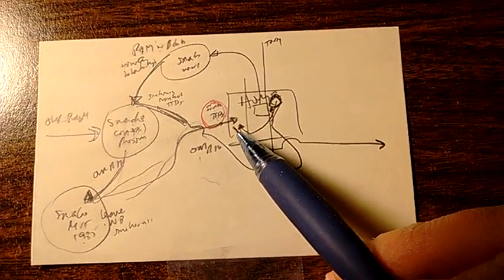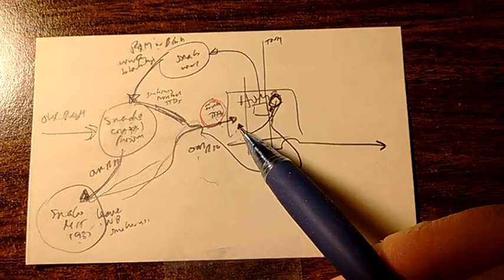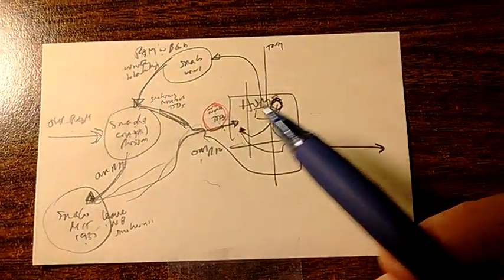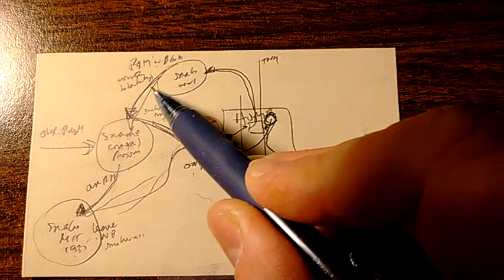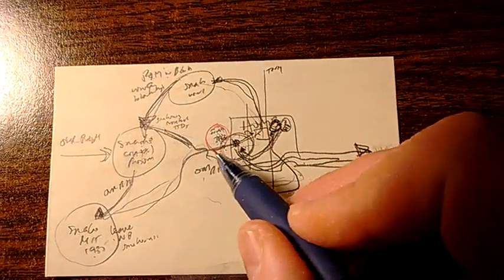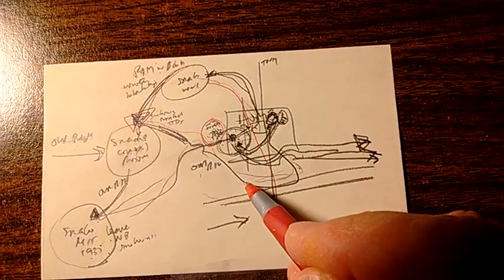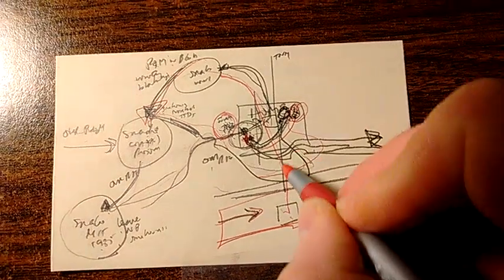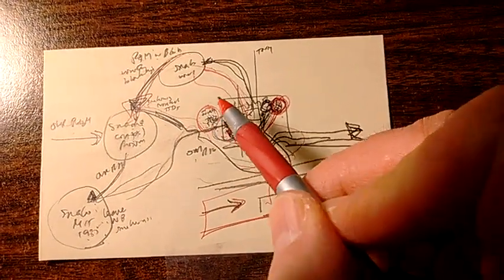Rick and Morty - S04E05 - Rattlestar Ricklactica - Time travel analysis - John V. Karavitis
I just saw Rick & Morty S04E05 - Rattlestar Ricklactica. I got to thinking about the time travel aspect at the very end. There is a problem, I believe. R&M should NOT have confronted themselves at the house, if everything was supposed to have "happened" properly. Instead, Rick would have eventually remembered that he had to build a snake time travel notebook, etc., then he and Morty would have gone back in time, and then returned to the moment right after they originally left. Going back with the books and snake suit material to their past selves AFTER the mission was accomplished at Snake MIT 1985 the way they did does not work.

For the time travel to have worked "properly," they would NOT have confronted their past selves directly, at the house, as we see in this episode.

Think about what happens after they deposit the notebook at Snake MIT 1985. They would be returning to OUR present with the snake suits and the TTDs (time travel devices). Yet future Morty (w/ black eye) hands past Morty snake suit materials, and future Rick hands over time travel books. "Our" R&M should already have the snake suits and TTDs in hand! This is an unfortunate dropping of the ball by the writers w/r/t time travel. They may have done this for purposes of the story, but they fubar the time travel aspect.

P.S. Check out my chapter in "Rick and Morty and Philosophy." It explains Rick PERFECTLY!!!